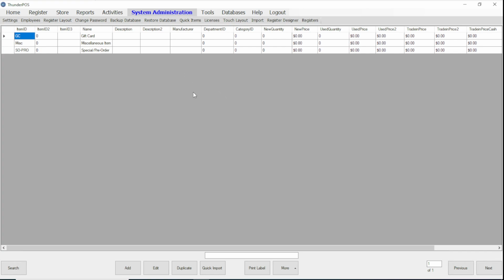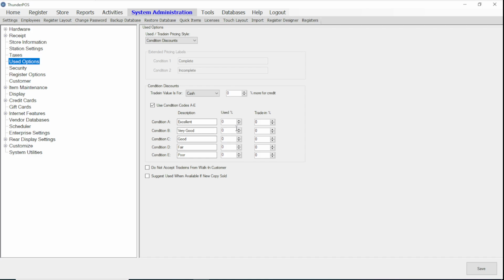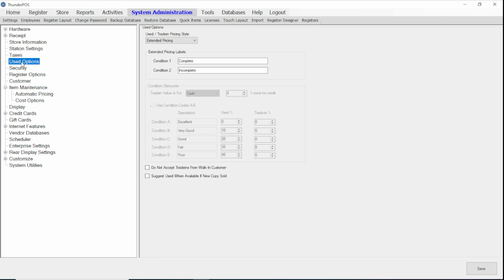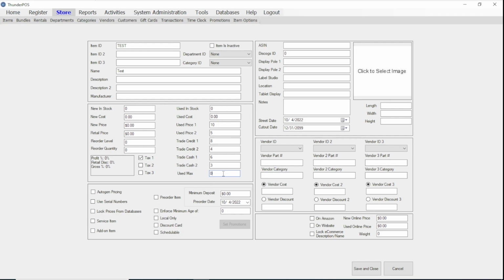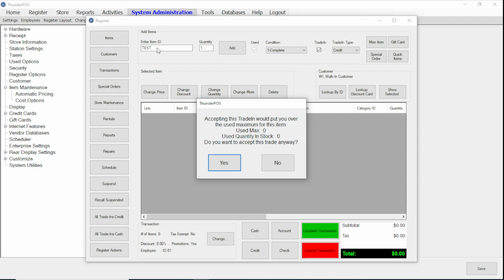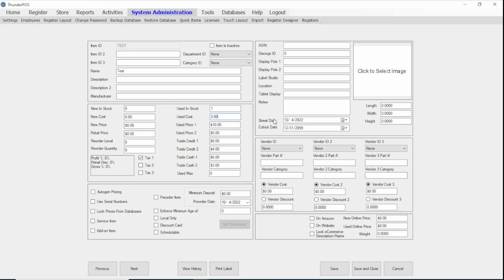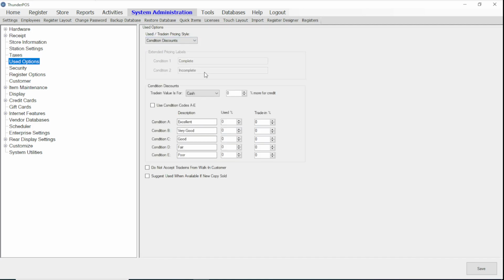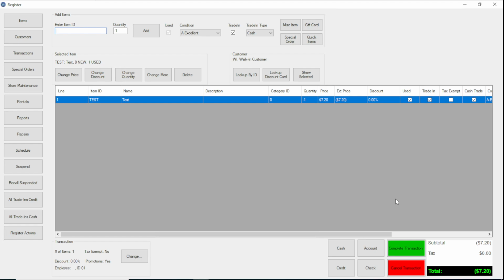Trades In ThunderPOS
This video goes over the basic settings, item management, and register actions needed to perform a tradein.